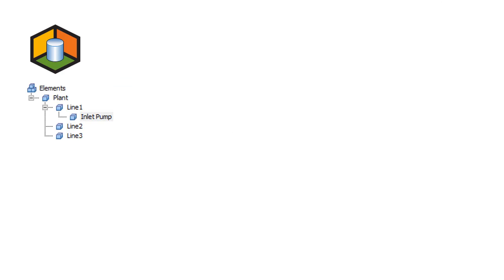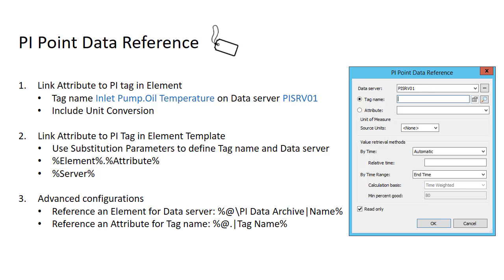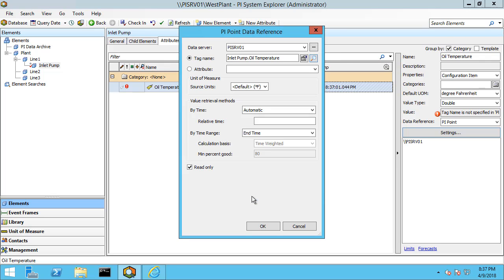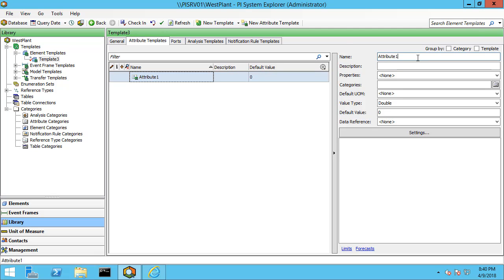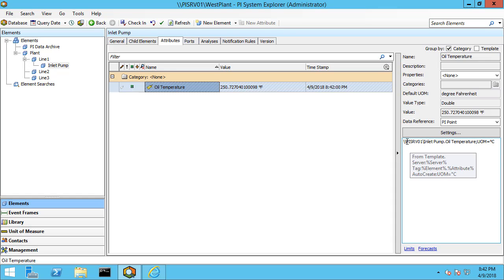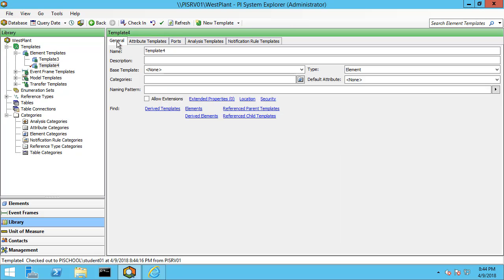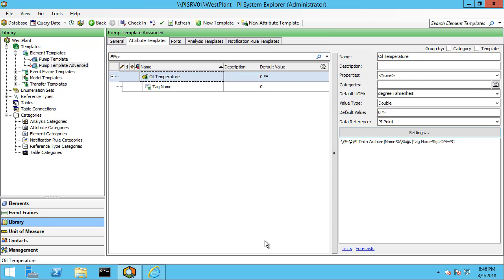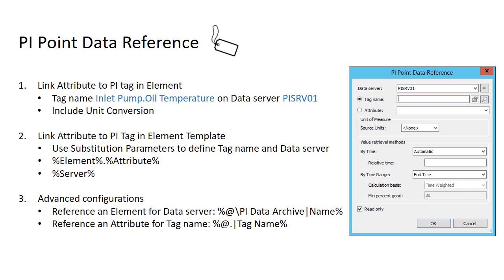OSIsoft: PI Point Data References Beginner to Advanced [v2.9.5.8368]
Beginner to advanced methods of configuring a PI Point Data Reference Attribute in Asset Framework.

[00:22]  Three methods to be discussed in this video

[02:04] -LINK ATTRIBUTE TO PI TAG IN ELEMENT-
[02:29] Assign Default UOM
[02:49] Configure PI Point Data Reference
[03:13] Explicitly set Source Units from PI tag

[04:12] -LINK ATTRIBUTE TO PI TAG IN ELEMENT TEMPLATE-
[04:30] Create new Element Template, Create new Attribute Template
[05:07] Discuss %Server% as Default server
[05:20] Discuss %Element%.%Attribute% as PI tag Substitution Parameters
[05:56] Create new Child Element from Element Template

[06:43] -ADVANCED CONFIGURATIONS-
[07:40] "PI Data Archive" Element with Attribute "Name" contains the name of the PI Data Archive
[08:31] Use %@\PI Data Archive|Name% as the Data server
[09:10] Create Child Attribute Template called "Tag Name" to hold the name of the PI tag for the PI Point Data Reference
[09:21] Link PI Point Data Reference to Child Attribute "Tag Name" using %@.|Tag Name%
[10:01] Override "Tag Name" Attribute in Element, possible to do this in bulk with PI Builder or use String Builder to rebuild "Tag Name" in the Element Template

On Demands PI tag Summary Calcs using Value Retrieval Methods